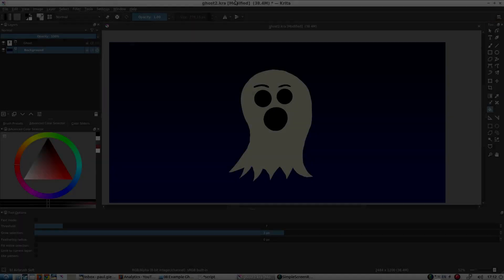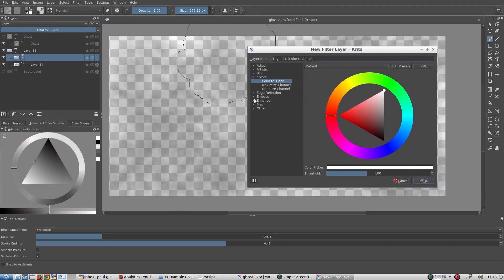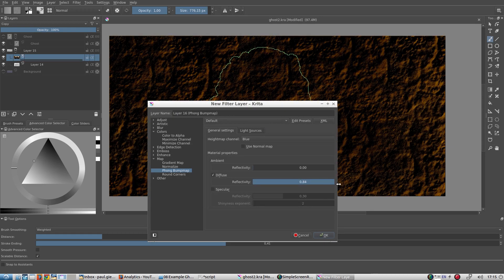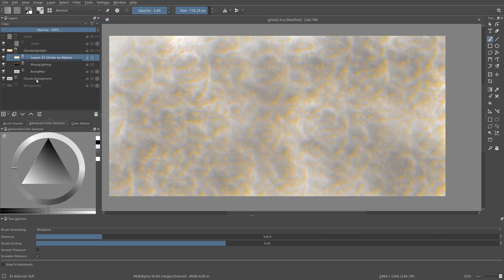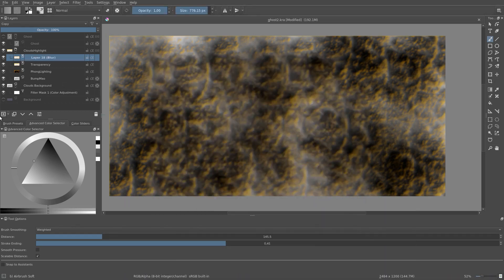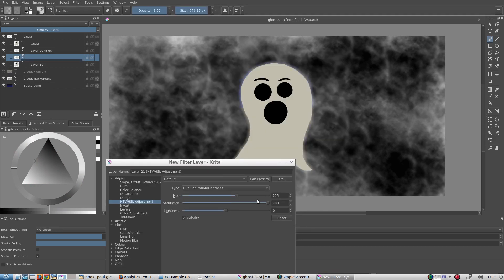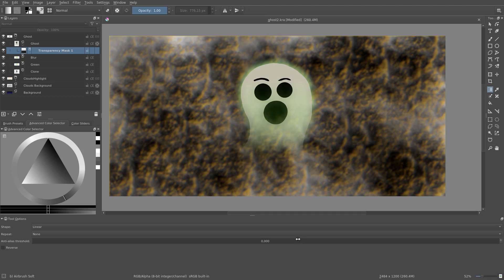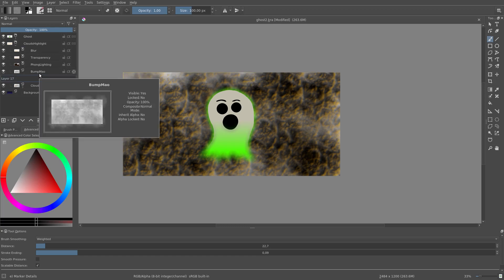Krita - Filters and Masks Example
In this video we use various filters and masks to illustrate their use.

Some topics covered are:
- Phong Bump map
- Transparency mask
- Blur
- HSL adjustment
- Clone layer